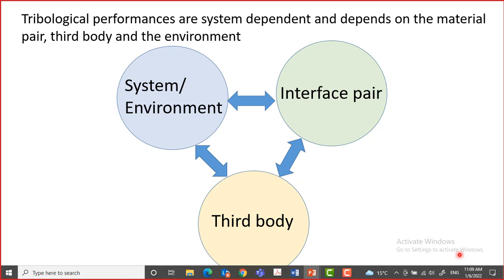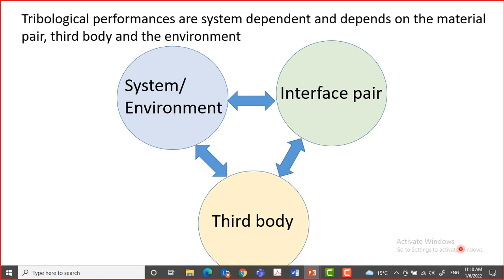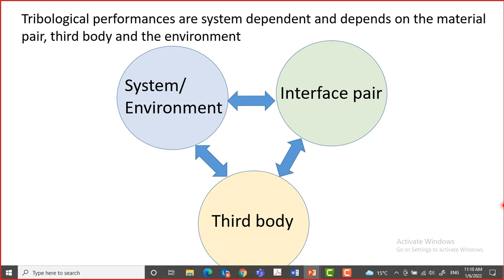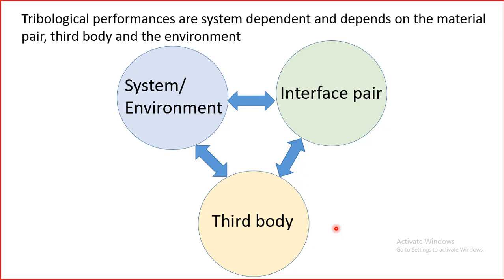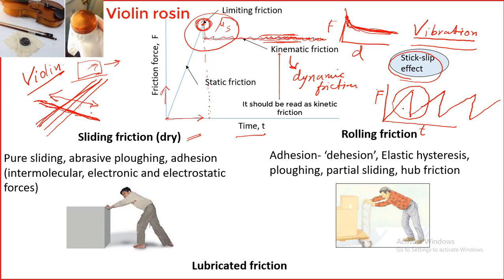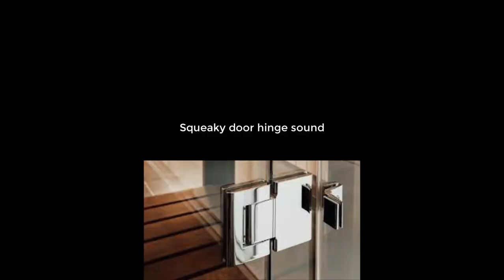Tribological Systems Design - Lecture 2 - What is Friction? Static and Dynamic Friction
This video talks about the definition of friction. Explanation on the calculations of the coefficient of friction, static friction, kinetic or dynamic friction are provided.

[I acknowledge figures or tables, if any, taken from these books:
Engineering Tribology by John Williams
Applied Tribology by M. M. Khonsari and E. R. Booser
Principles and Applications of Tribology by Bharat Bhushan
Tribology on the small scale by C M Mates]